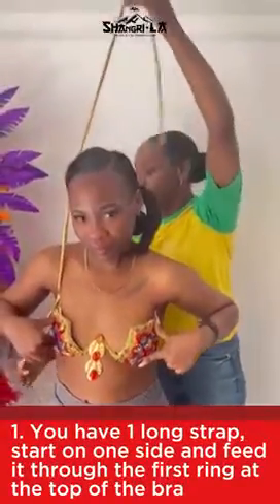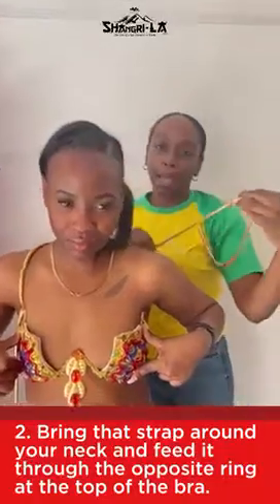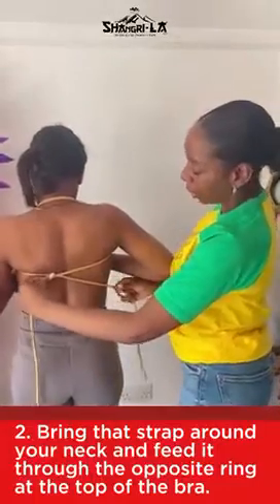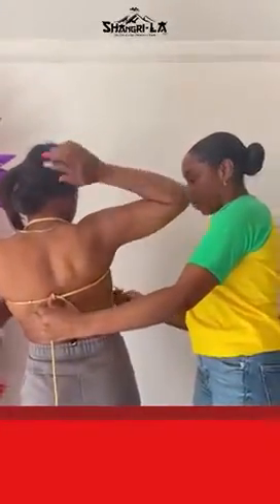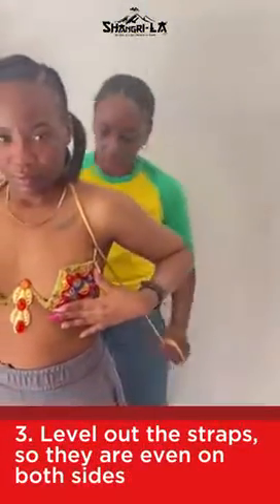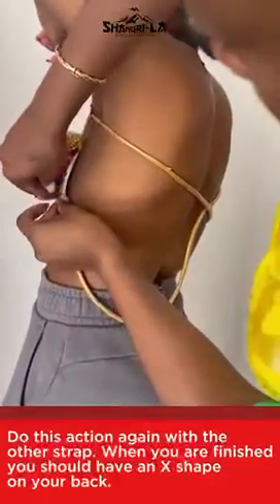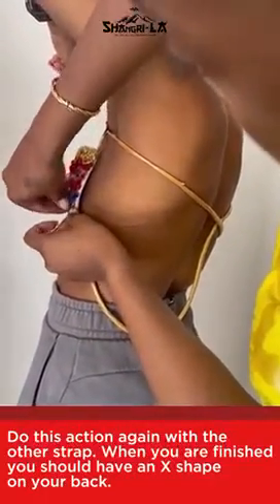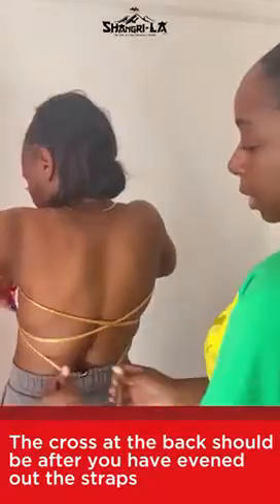Vincy Alliance Mas - How to fit your wire bra